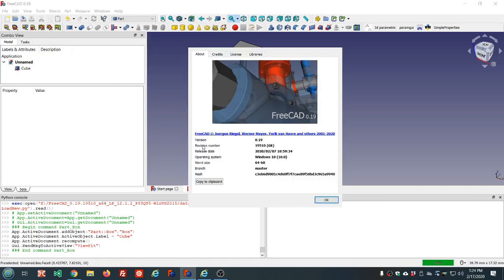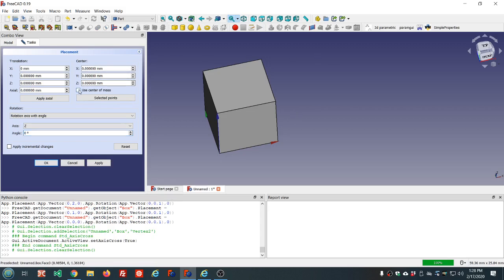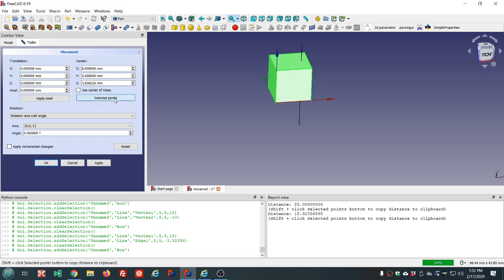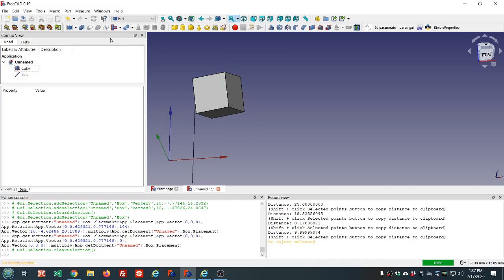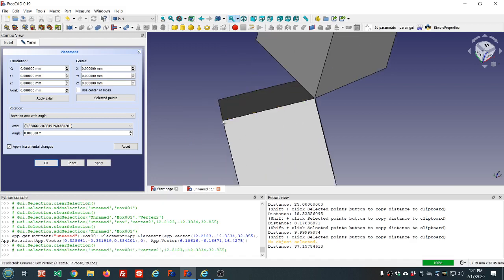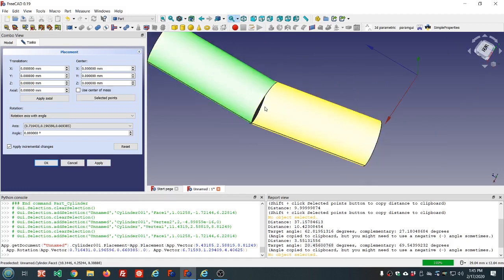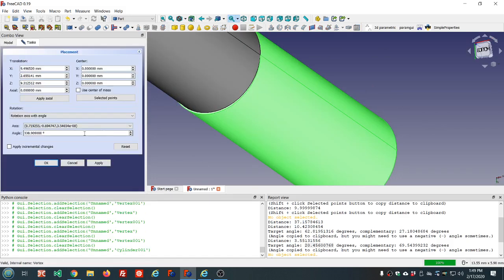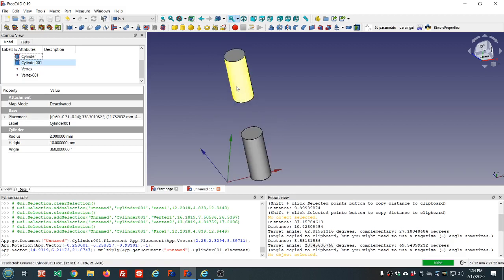010 FreeCAD placement task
In this 10th video of the FreeCAD series I demonstrate how to use the placement task selected points button, the apply axial button, and the axial spinbox.